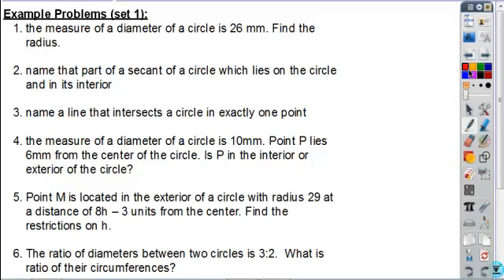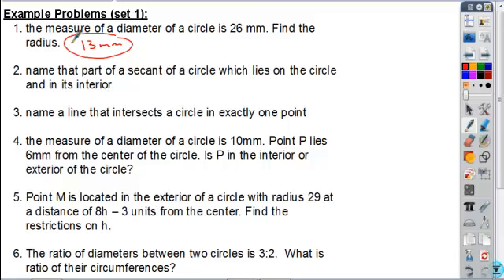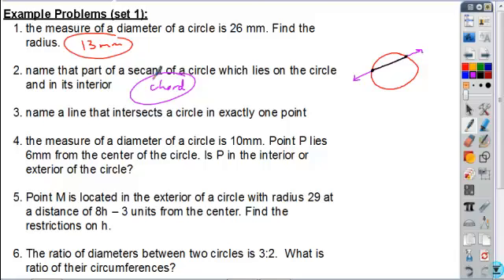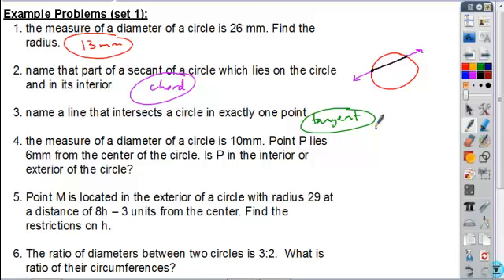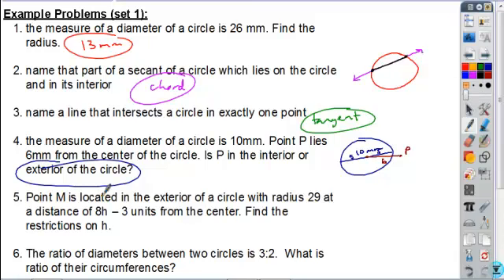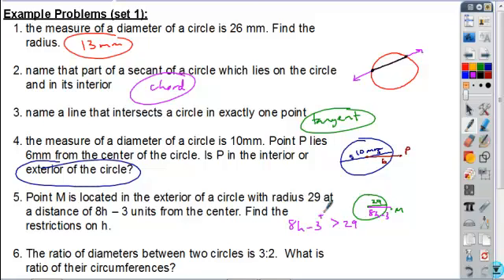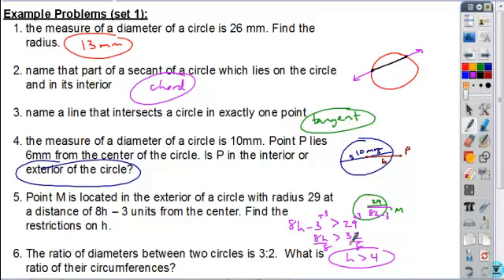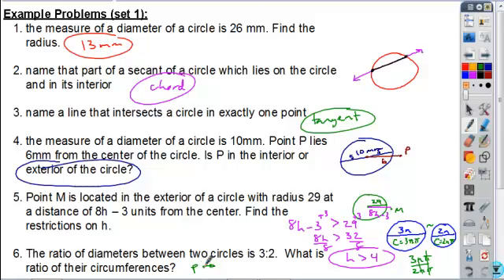4 1geo practice set1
4.1 geo practice problems set 1